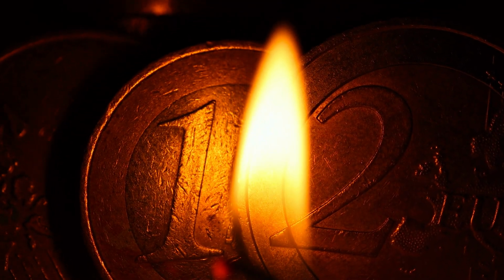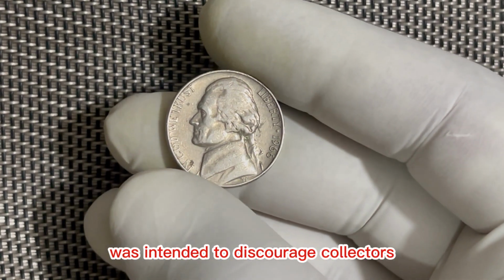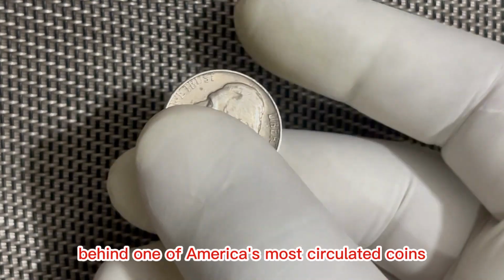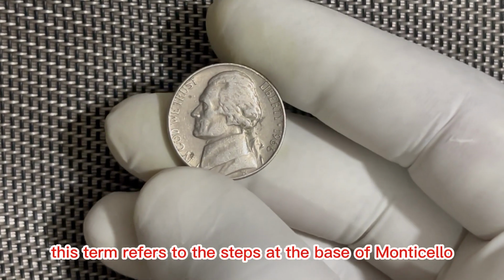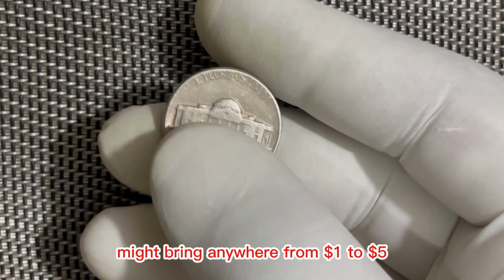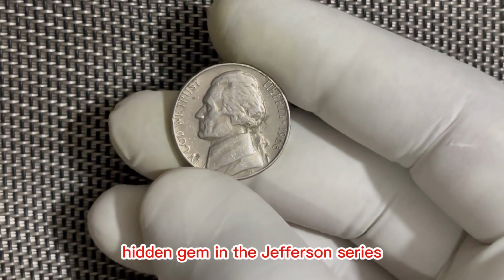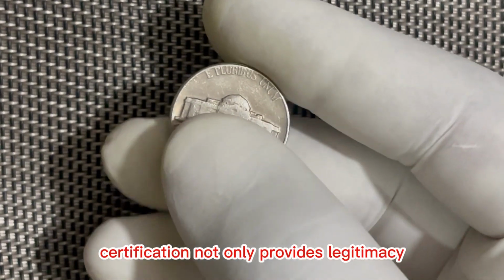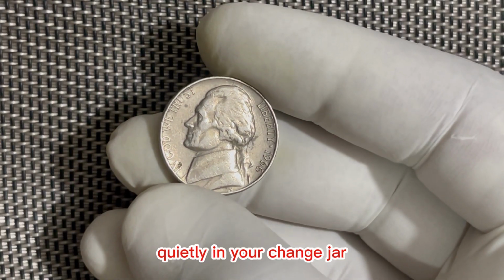Hidden Treasures: Rare Jefferson Nickels Worth Big Money $9 MILLIONS